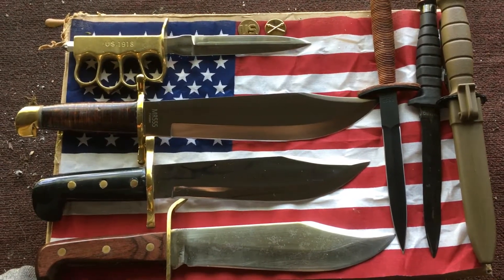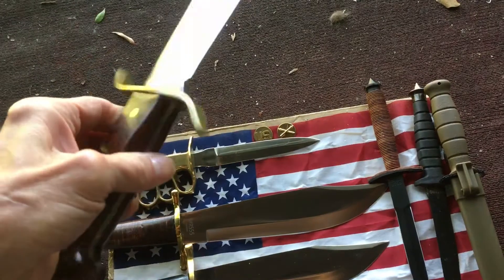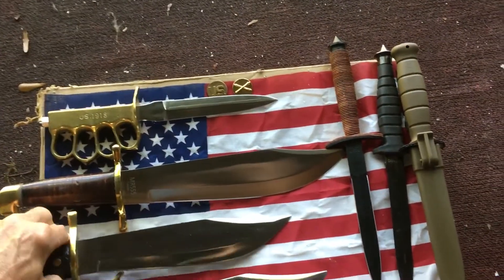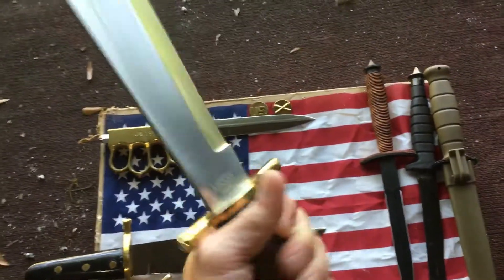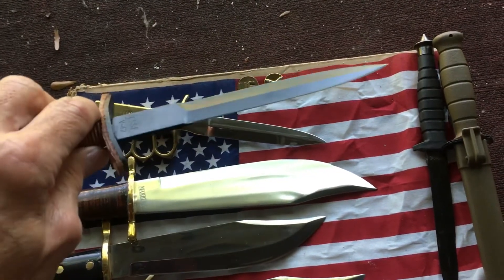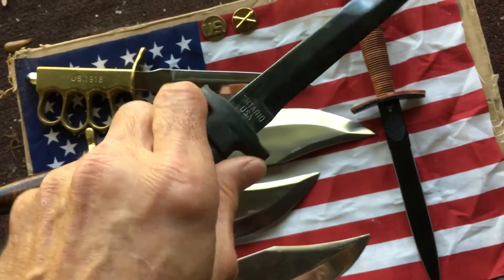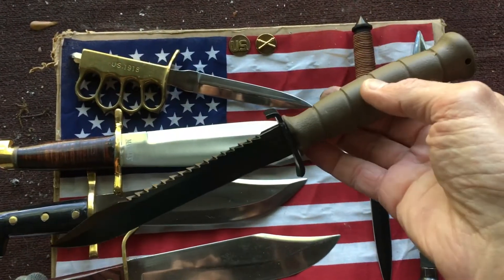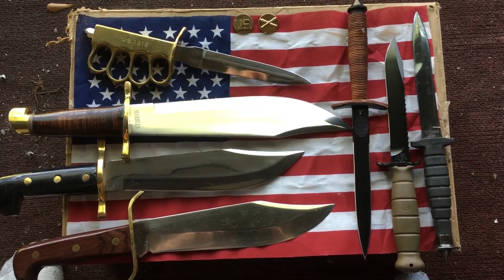Military type fixed blades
Bowie and fixed blades